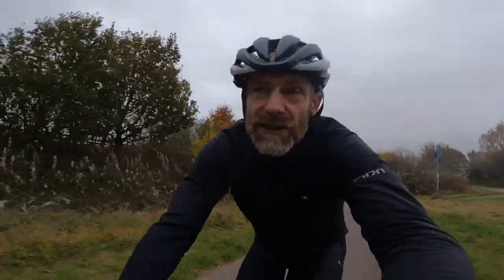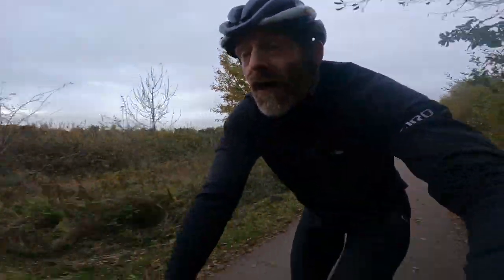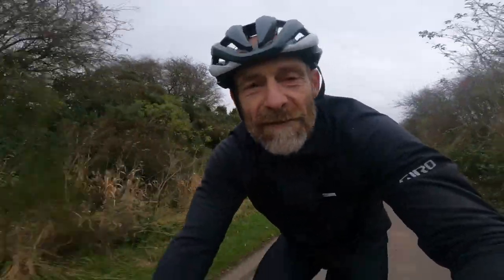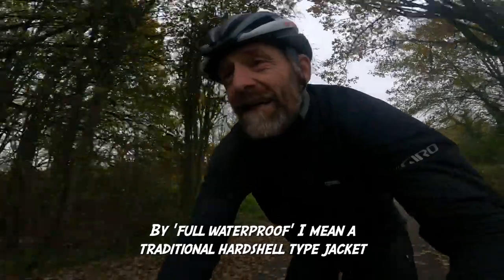Giro Chrono Pro Neoshell jacket review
Polartec's Neoshell fabric works very differently to a conventional hard shell and Giro's lightweight Chrono Pro jacket really makes the most of it's excellent breathability and soft-shell feel. It's a lot less roadie than it sounds, especially when it comes to pockets and packability. That's a good thing when it comes to MTB/multisport versatility.

Cheers

Guy